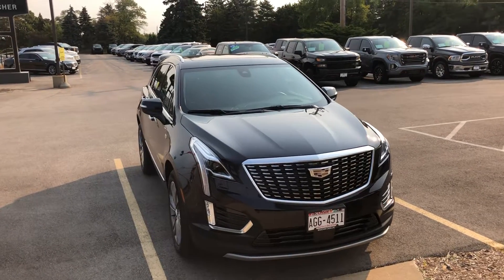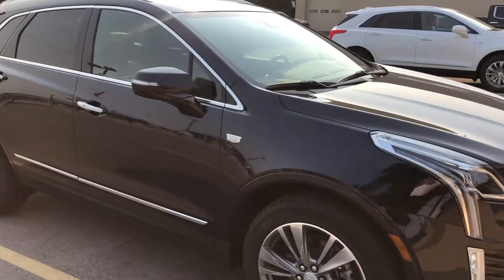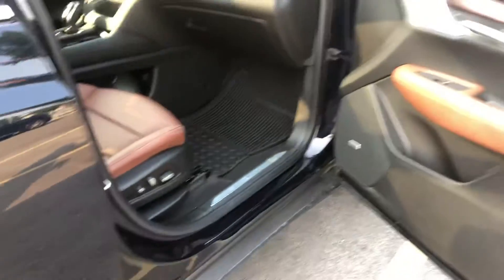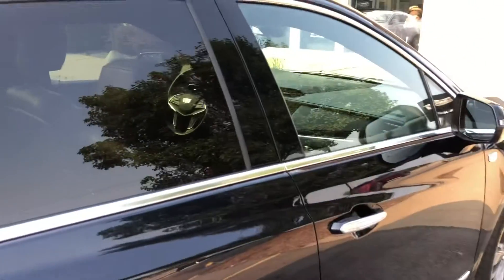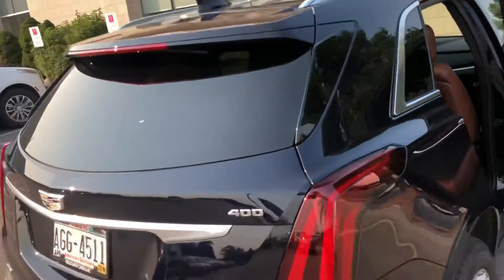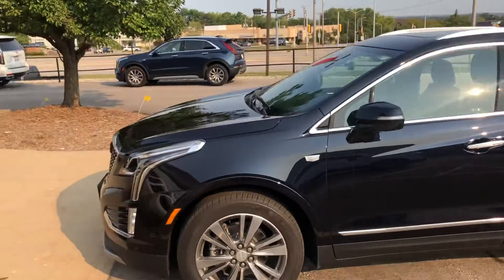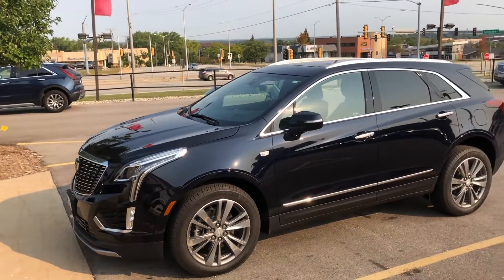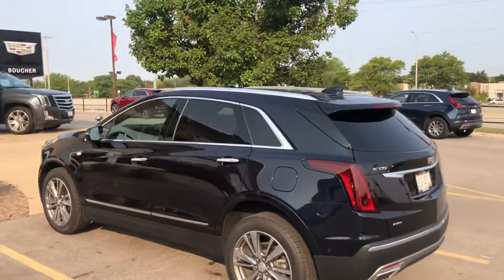2021 Cadillac XT5 Premium Luxury AWD in Dark Moon with Kona interior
2021 Cadillac XT5 Premium Luxury AWD in Dark Moon with Kona interior. Very well equipped with 20" wheel upgrade, Enhanced Visibility Package, Driver Assist Package, Tri-Zone Climate Package, Navigation and Premium Sounds system.